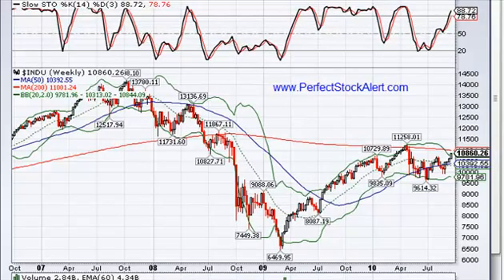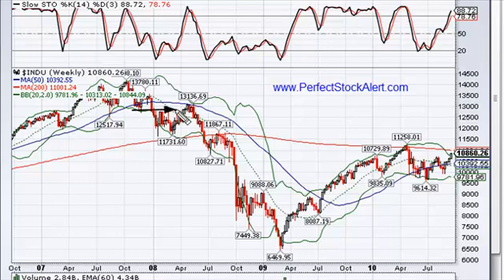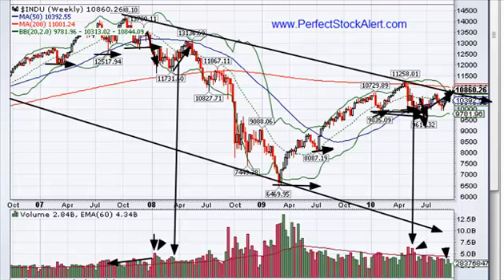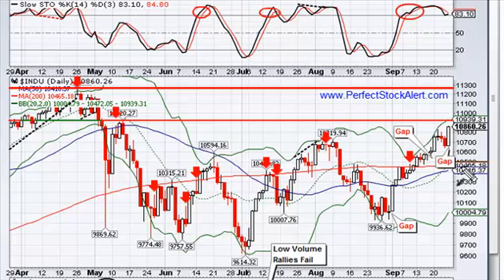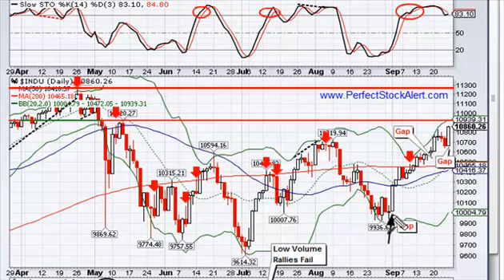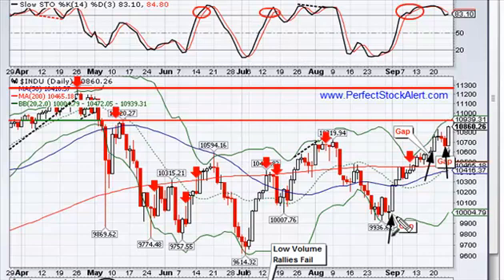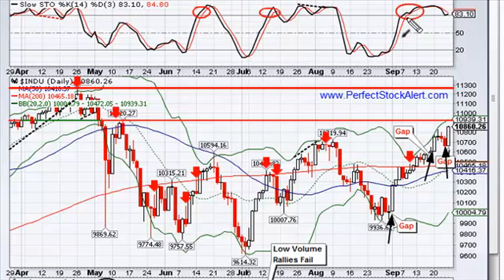If You're Bullish, You're Foolish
A nightly stock market analysis provided by the Founder of PerfectStockAlert.com Visit our 100% free